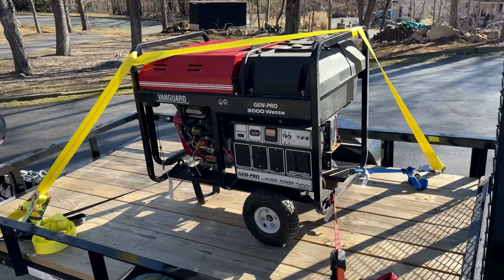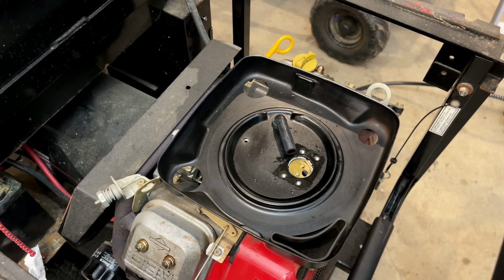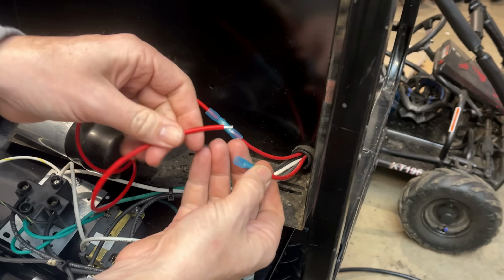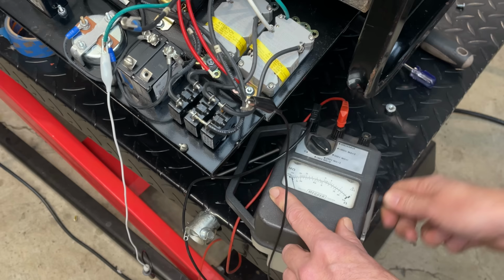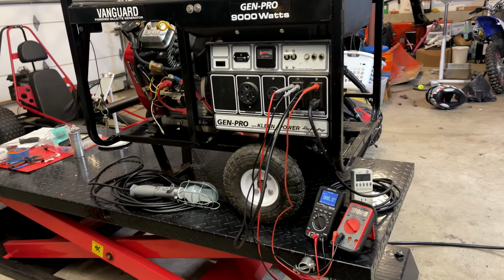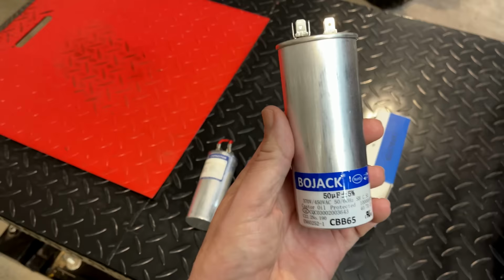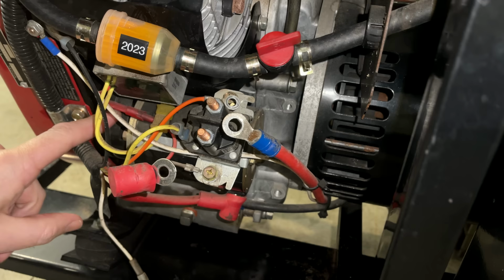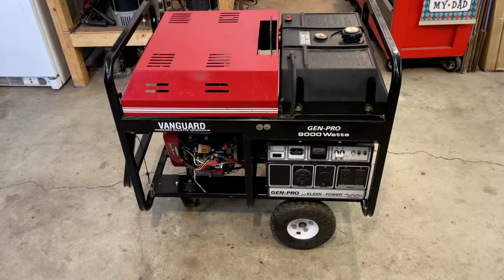How To Test and Fix A Brushless Generator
A local subscriber tracked me down after his 9000 watt Gillette GEN-PRO generator stopped making power.  Its a very well built machine powered by a Briggs and Stratton Vanguard v-twin engine.  The manufacturer claims it produces less then 7% total harmonic distortion (THD).  If true, then this will be the cleanest non-inverter generator I have tested.  Hopefully I can fix it and test the manufacturers claim.

Generator Model: GPN-90E
Engine Model: 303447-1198-E1 CODE: 99070211
Carburetor Gasket (692077)
Pre-Filter (272490S)
Starter Solenoid (691656)

Amprobe THD Meter ACDC-52NAV
BK Precision Lab Power Supply Model: 1746
Biddle Megger 21159
Bojack 50 uF Capacitor
Digital Insulation Tester
Graphical Multimeter
Heat Gun
Kill A Watt
Klein Multimeter
Punch Kit

97F8069, Alternator, Bad Capacitor, Brushless Generator, Capacitor, Carburetor, Clean Power, Fixed,